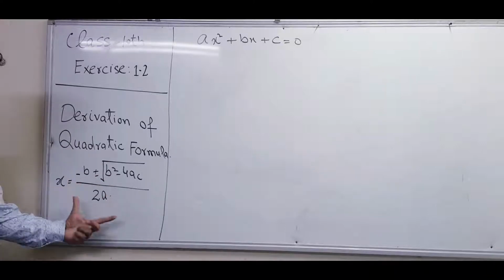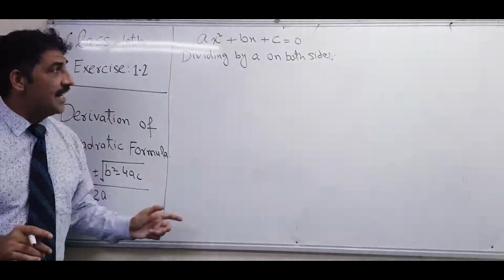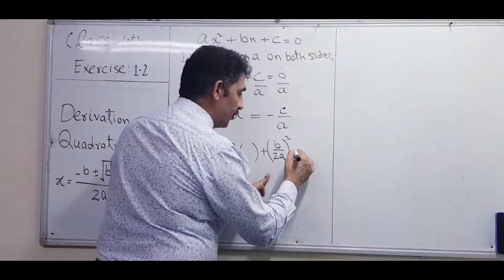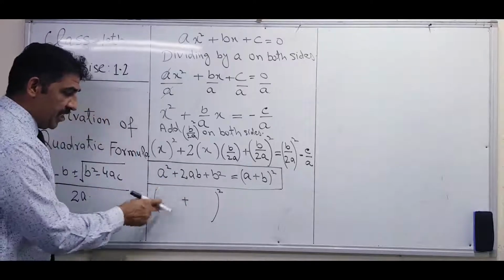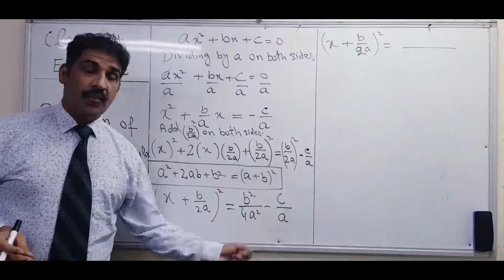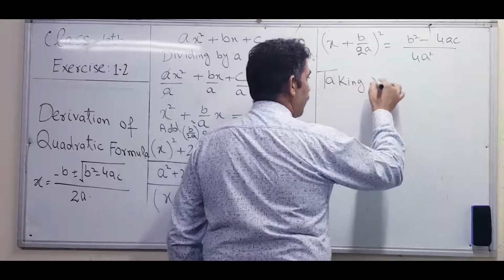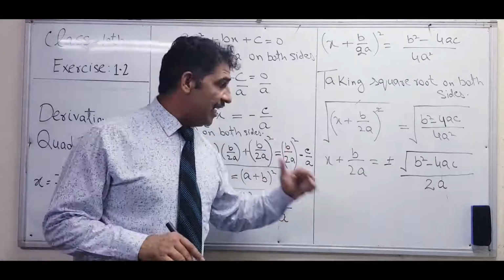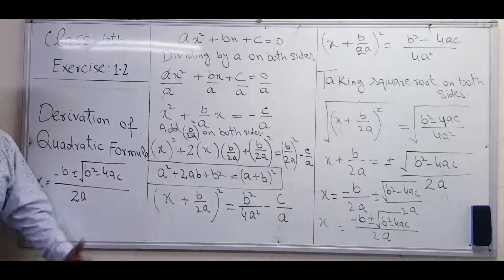Exercise; 1.2 (Grade - 10th maths) Derivation of quadratic formula